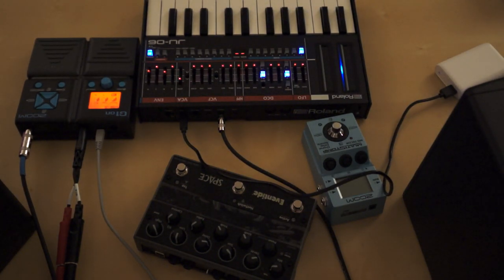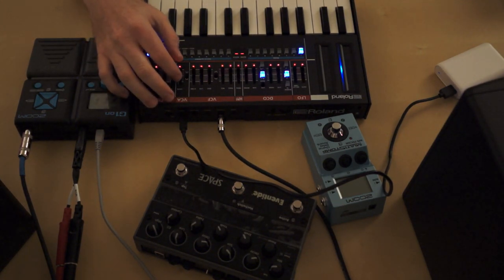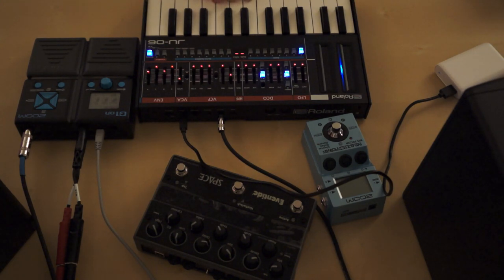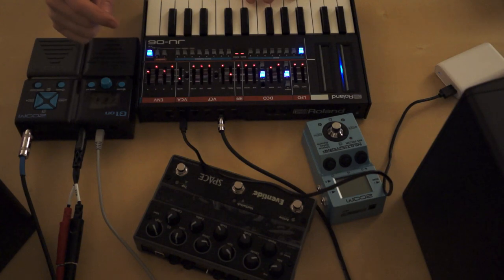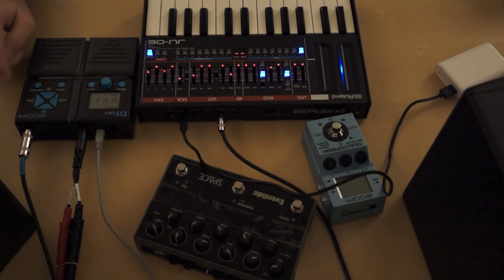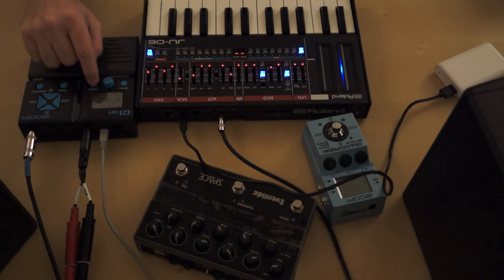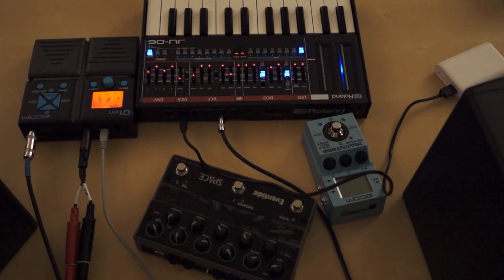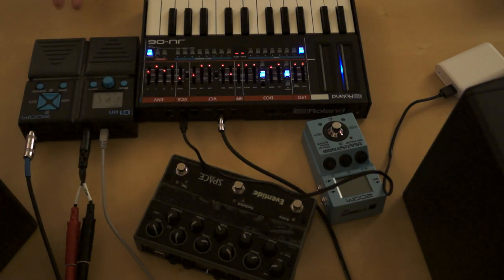Jrpg Music series, making a synth harp using pwm (featuring the ju-06 and g1on)